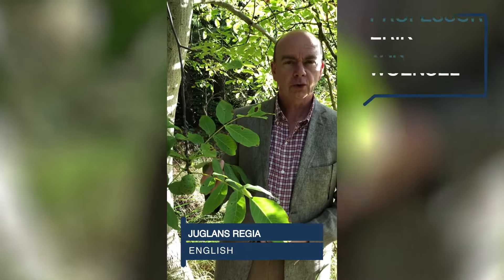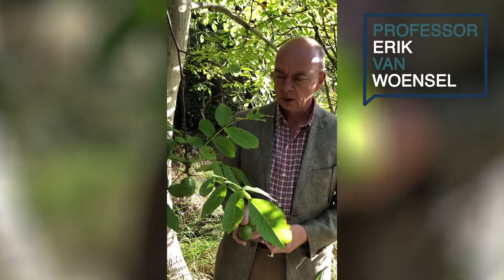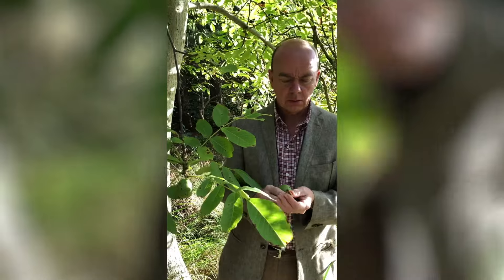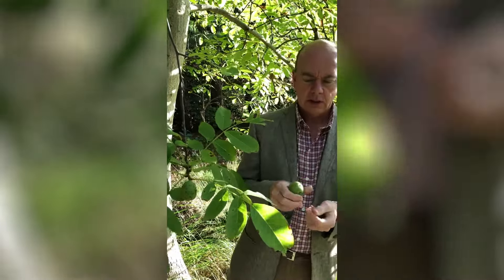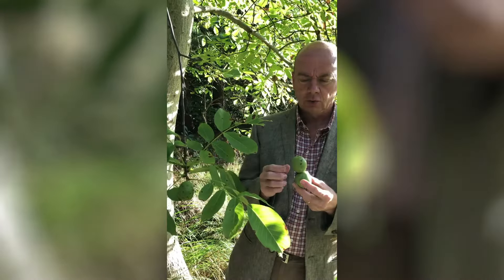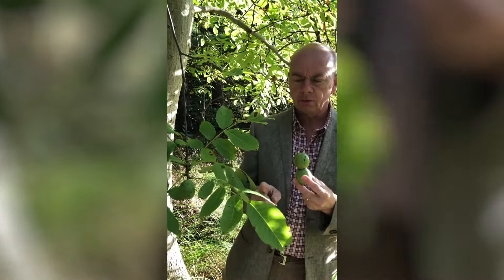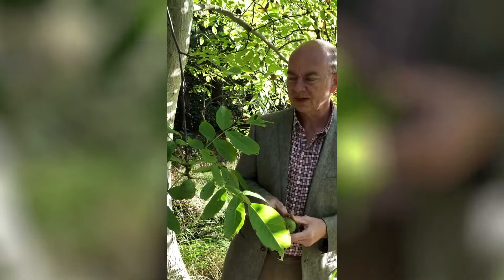Juglans regia. English